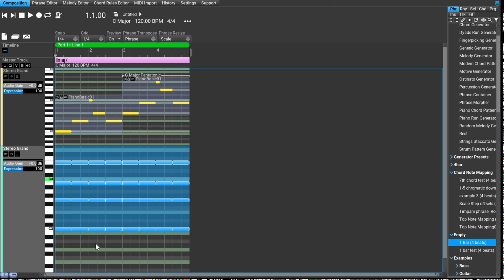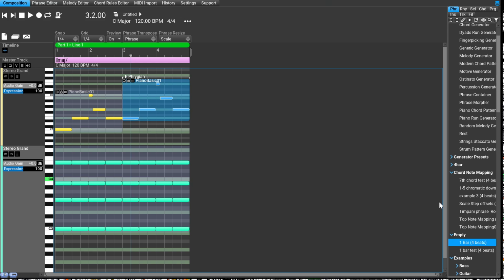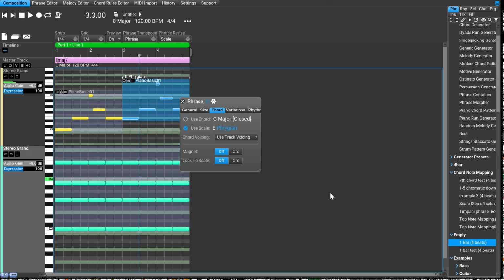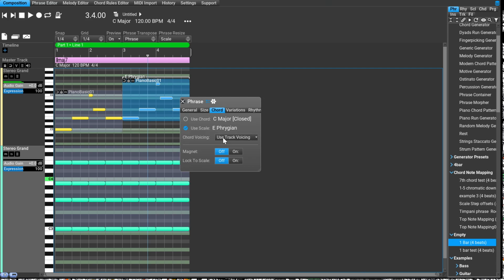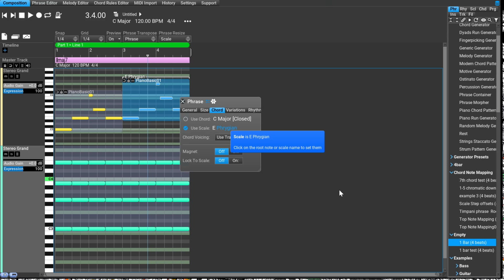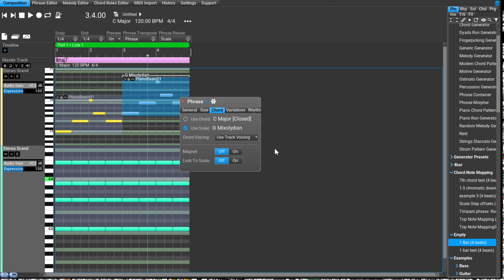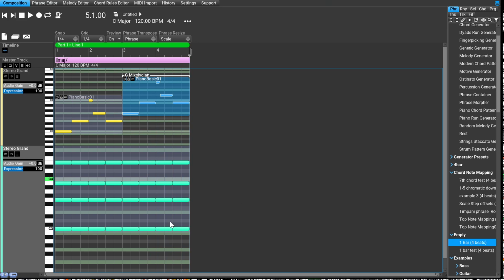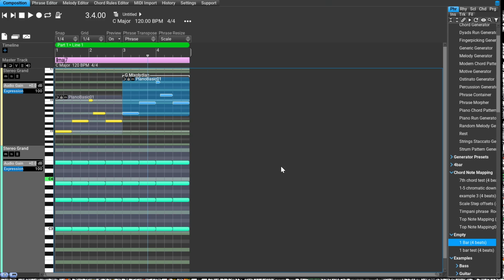Scale Note Mapping examples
Scale Note Mapping is particularly powerful because RC allows the user to apply any scale to any individual phrase, and override the key/scale set in the composition window.